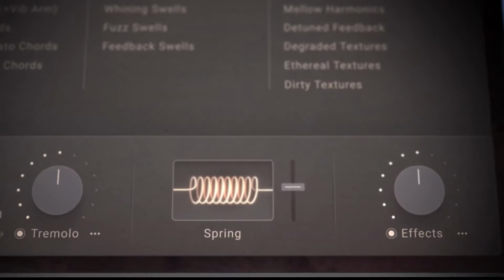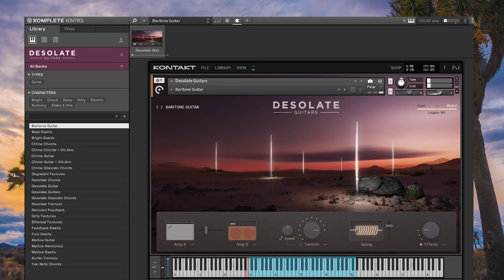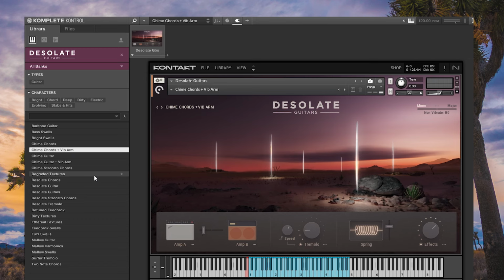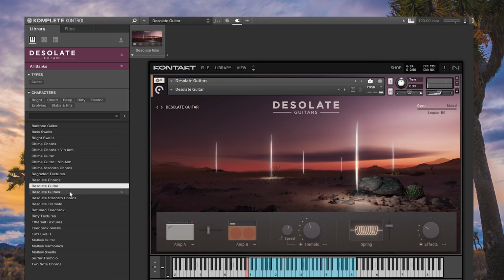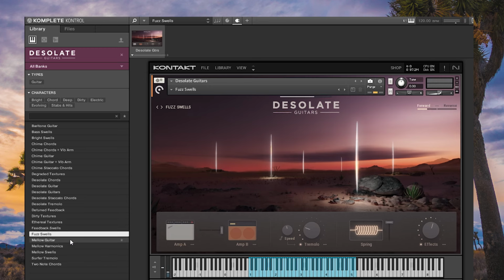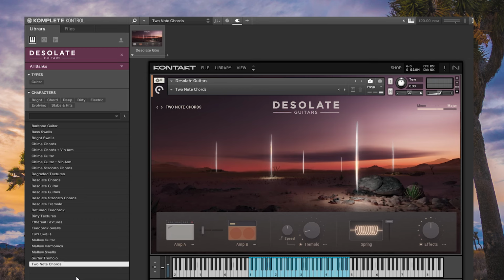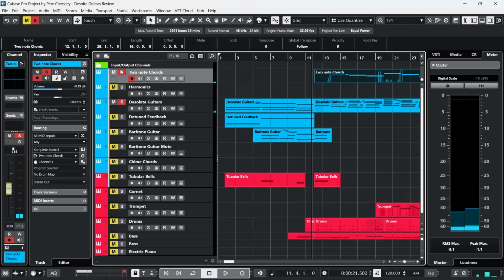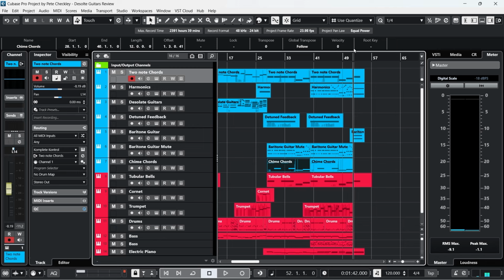The Sampleist - Desolate Guitars by E Instruments - Overview - Composing With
Desolate Guitars is all about capturing that quintessential classic cinematic guitar sound.  From twangy telecasters to deep baritones, Desolate Guitars features four vintage guitars, two vintage amps and a whole array of fx.  With both playable guitars and sound design patches, this is a one stop shop for creating a cinematic guitar master piece.

Join Pete Checkley as he plucks his way through Desolate Guitars.

0:00 Intro
1:51 Presets and overview
30:12 Composition
31:57 Composition Walkthrough
41:25 Thoughts and sign off

Facts:

Compatible with Native Instruments Kontakt 7.6.1 or free Kontakt player.
Native Instruments NKS compatible.
Download Size: 33 GB
24-bit, 48 kHz
Kontakt instrument – requires free Kontakt 7 Player or Kontakt 7 Version 7.6.1 or higher

Currently on intro sale price of €/$99